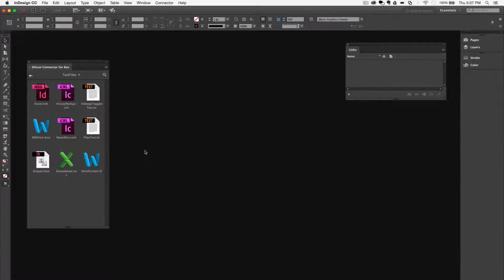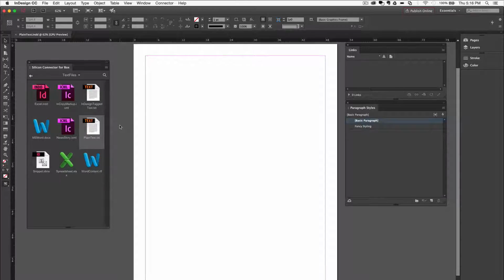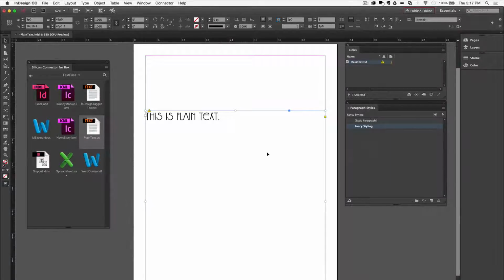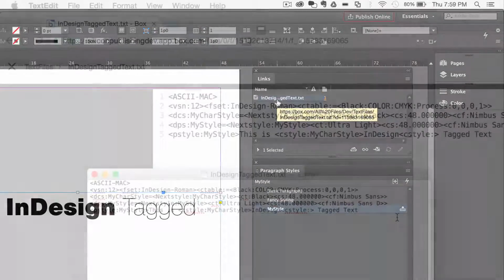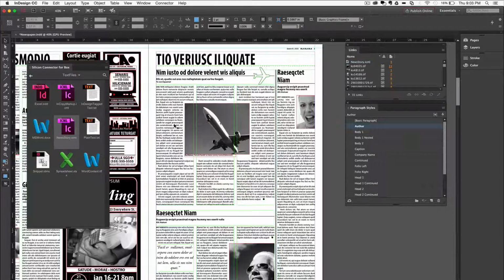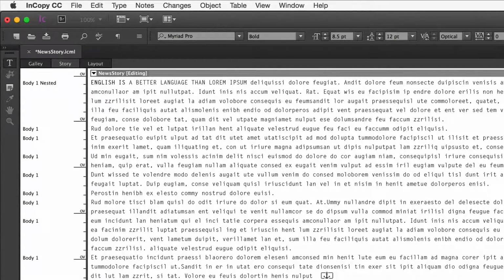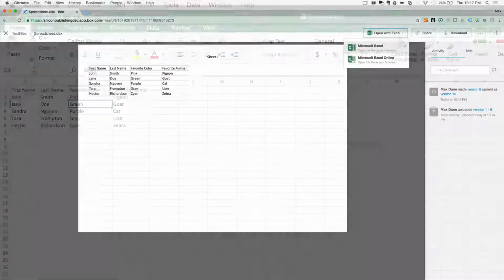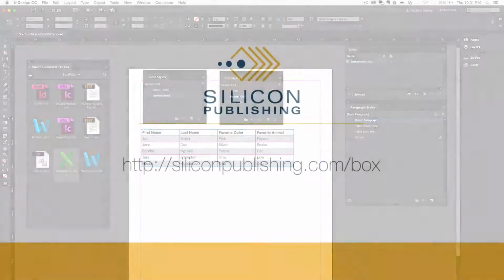Linking Text with InDesign and Box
Explanation of the range of text content you can link to in the Box storage platform from Adobe InDesign, using the Silicon Connector for Box plugin.